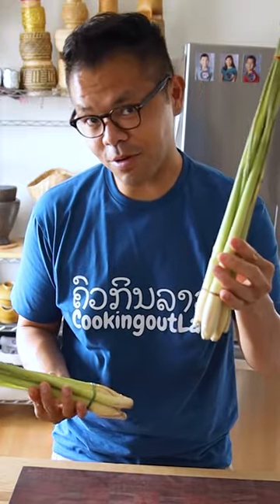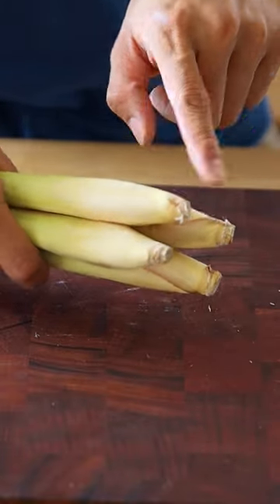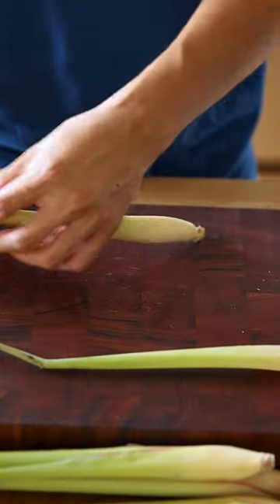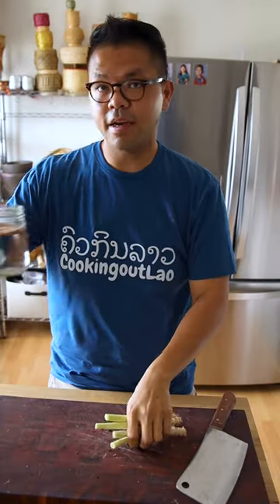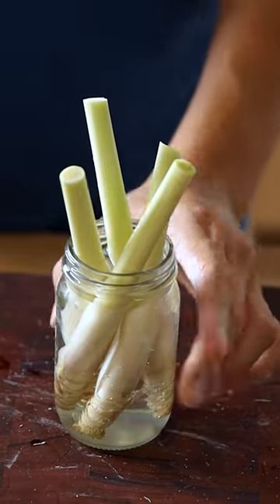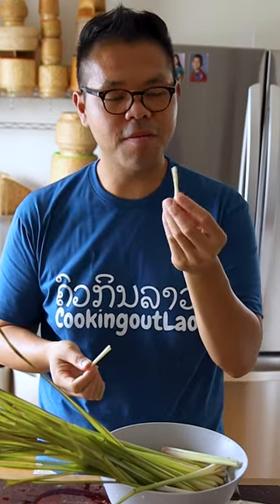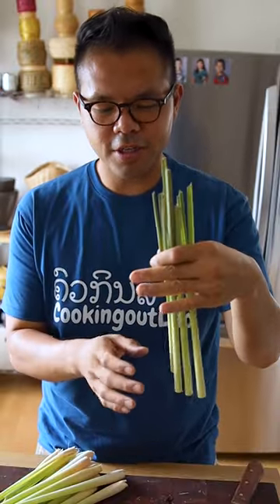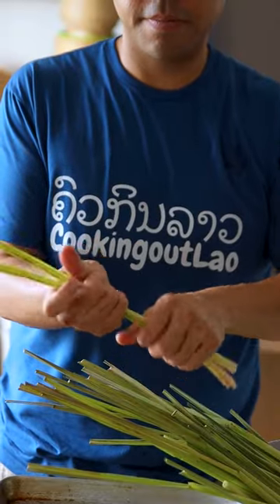How to use and grow lemongrass